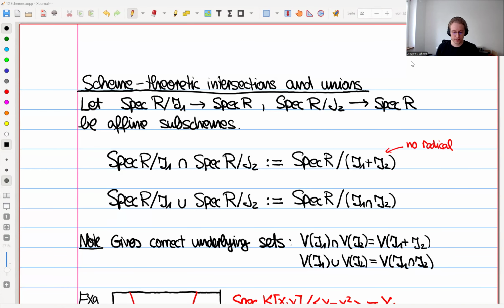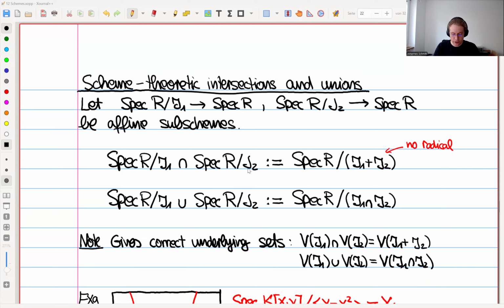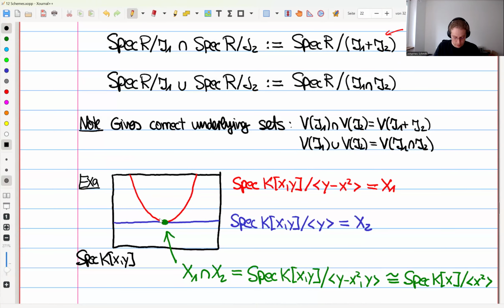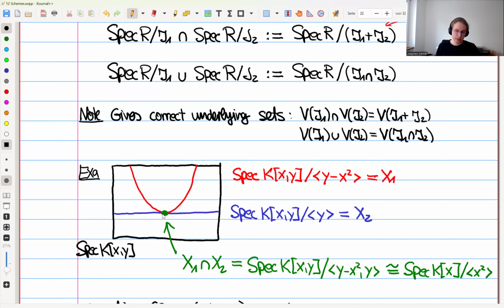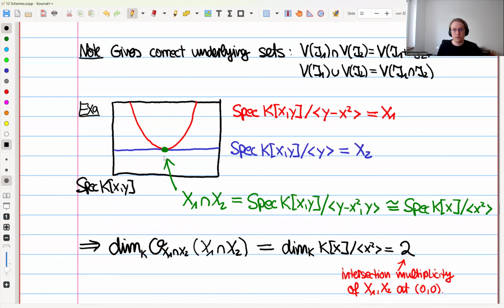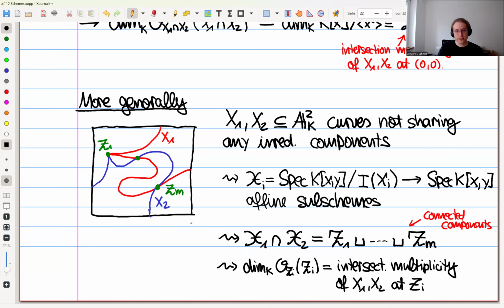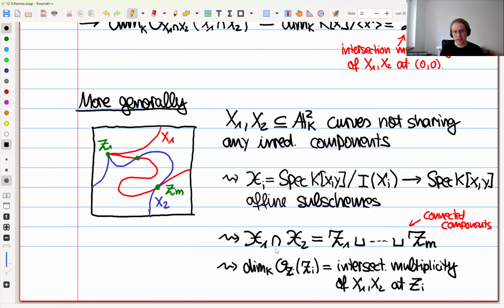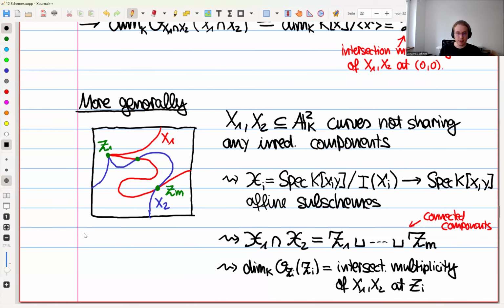12.12 Scheme theoretic intersections and unions